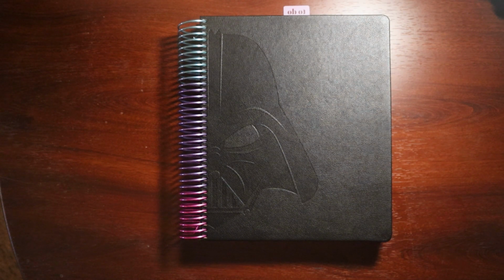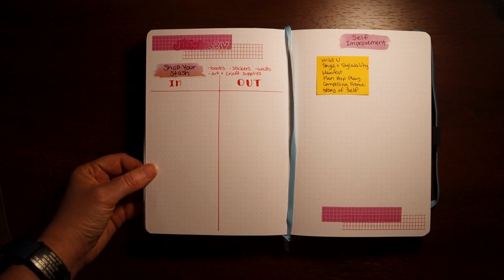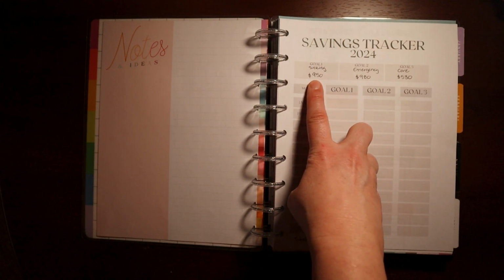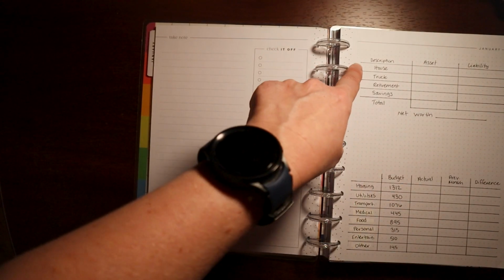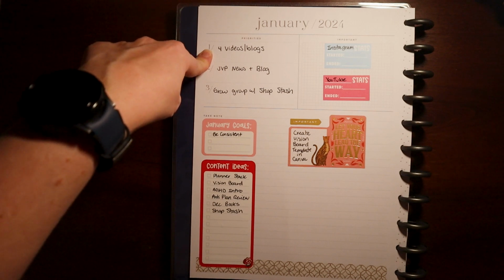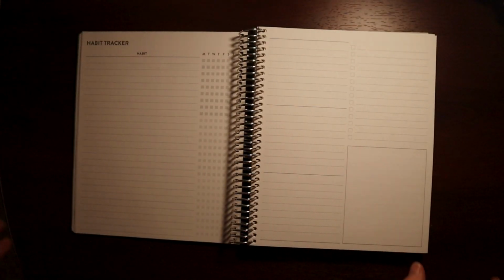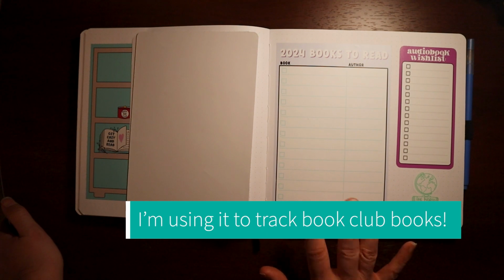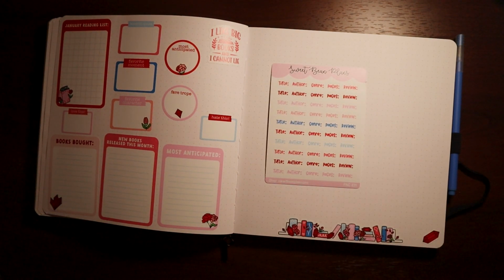How I Use Multiple Planners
This is a long one! Come see my planner stack for 2024 and be sure to share what planner(s) you're using! Oh, watch until the end. There is a fun outtake. 😆

If you think a friend would like this video, please share 🖤

Be sure to hit the thumbs up 👍🏻 if you liked this video.

Referrals (You get $10 off, and I get $10 off)
and save $10 on your first order!
and get $10 off on your first order of $50+